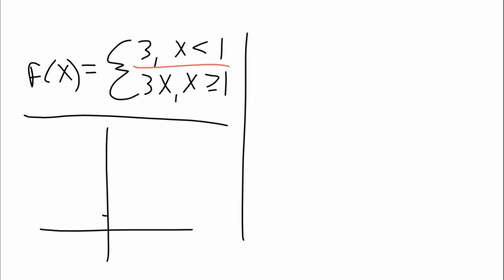Can you explain this step-by-step